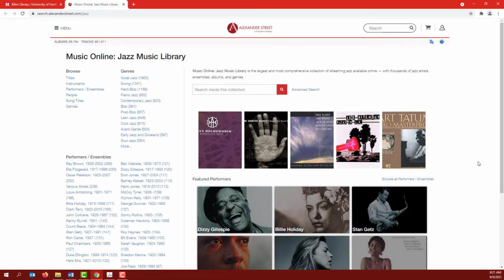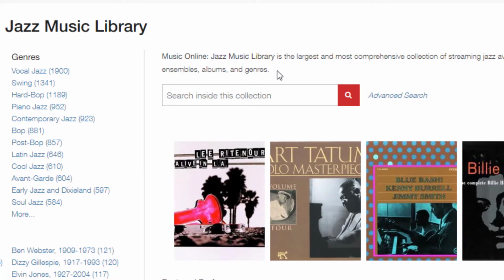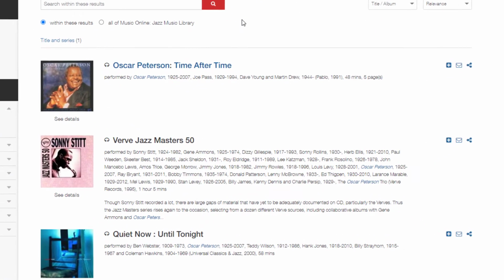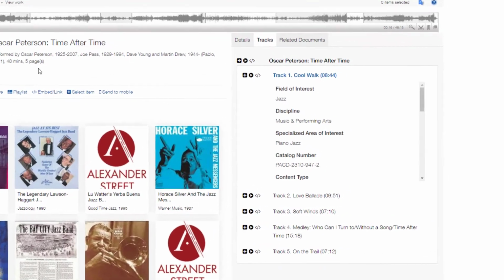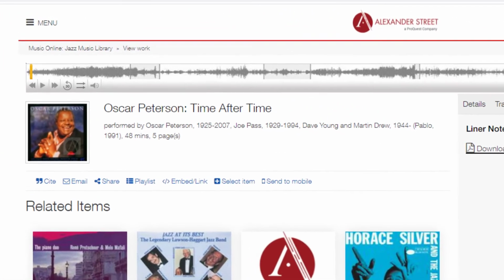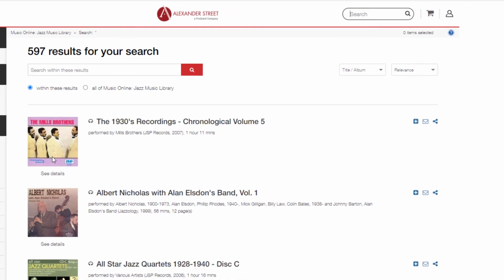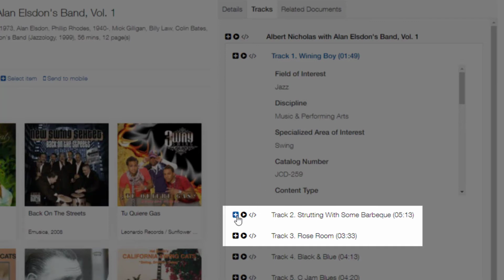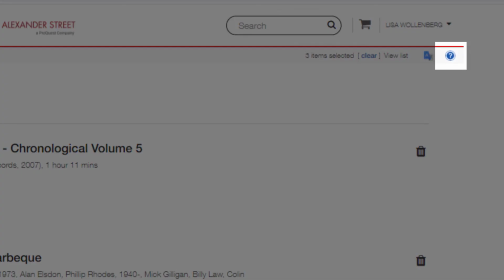How to Use Jazz Music Library